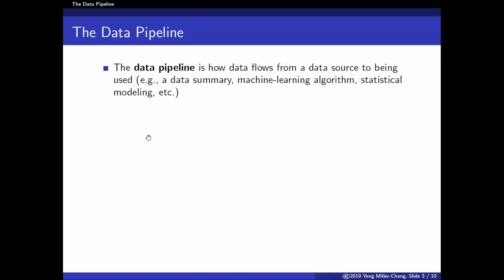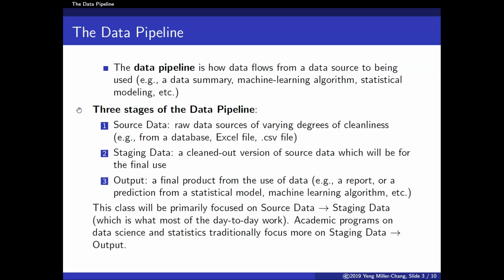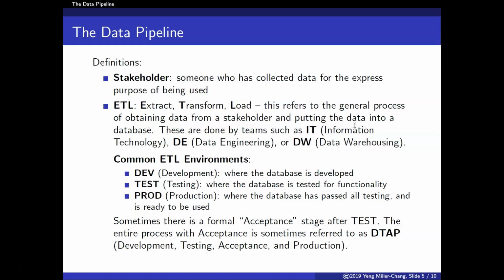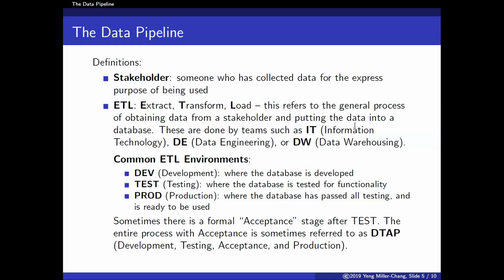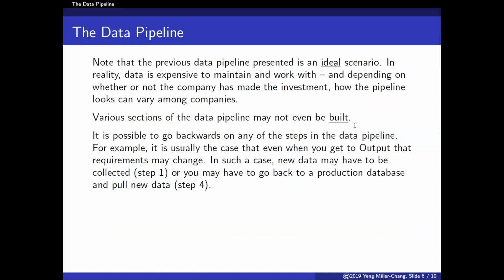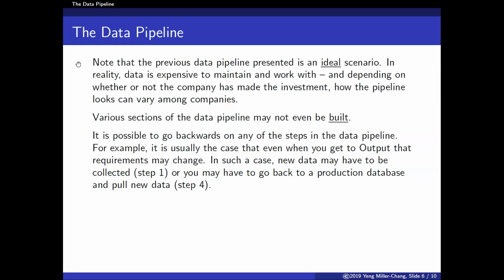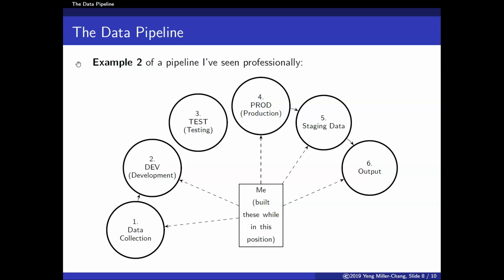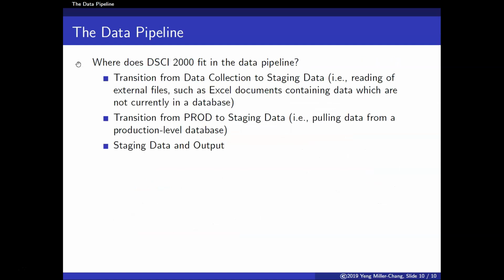Unit 1-4 [Foundations of Data Science]: The Data Pipeline